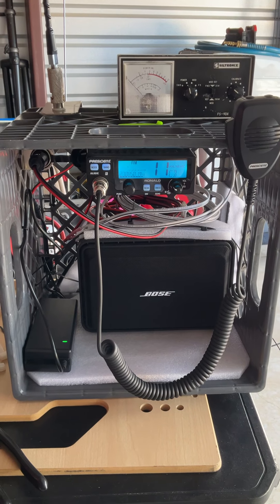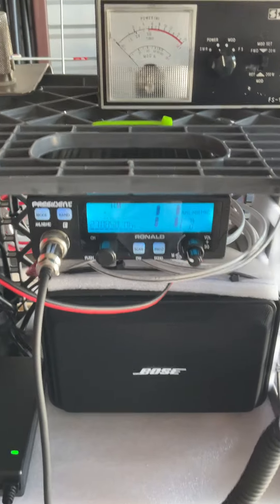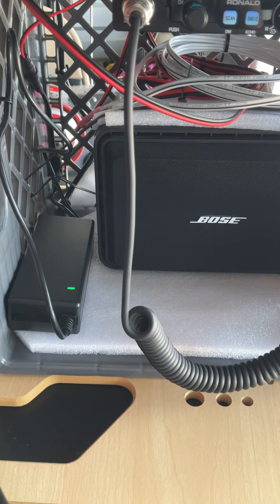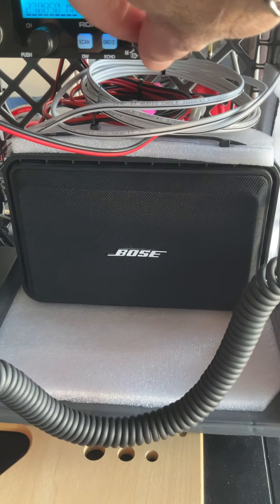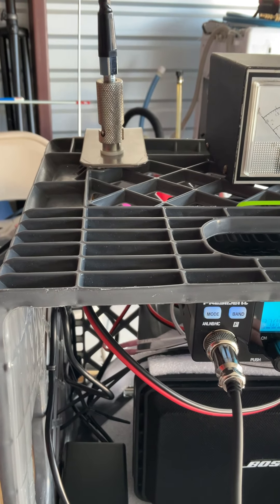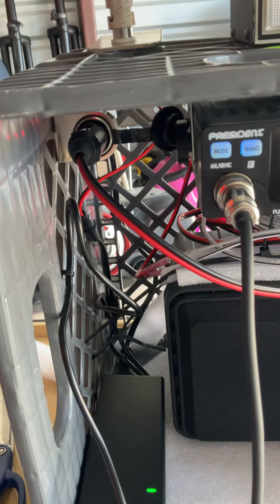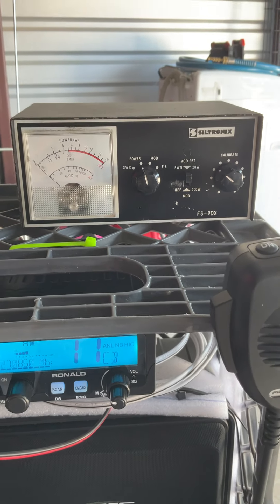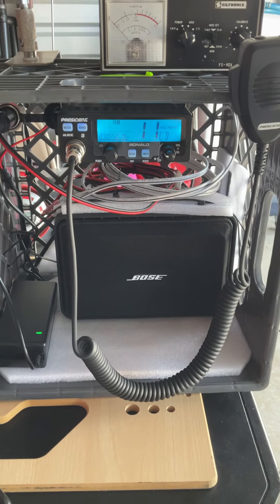Cb radio go box build!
#2024 #2022 diy #2023 automobile cbradio prepping comms shiwing a go box setup to be able to quickly deply when needed with carrying all 5e gear in totes and bins!